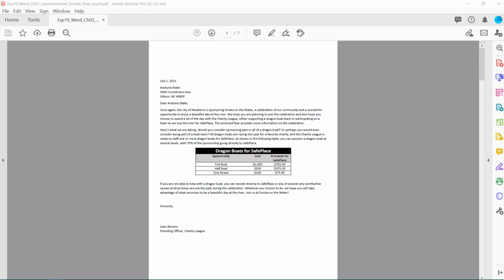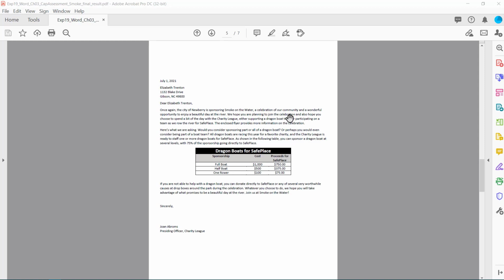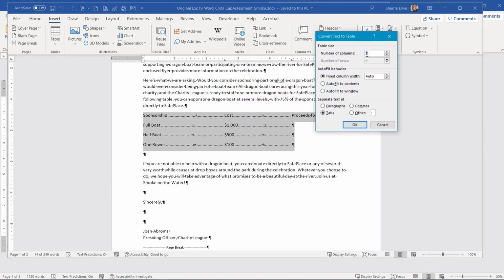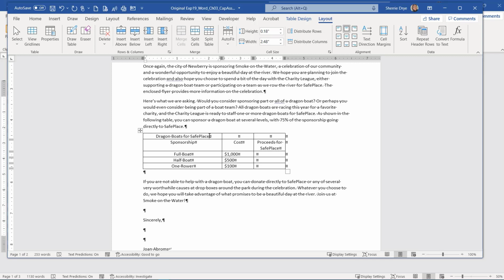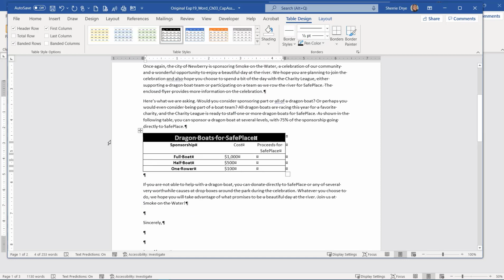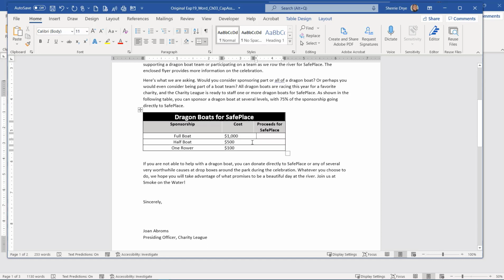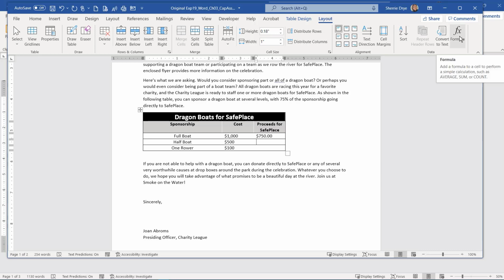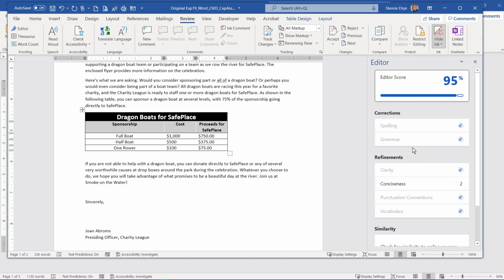WORD 2019-Word CH 3 Capstone Smoke Steps 1 6